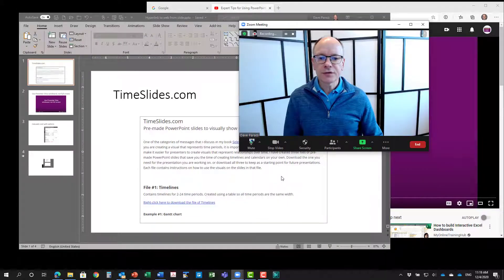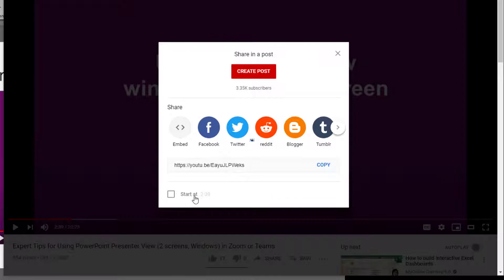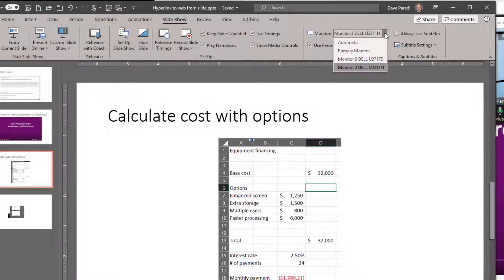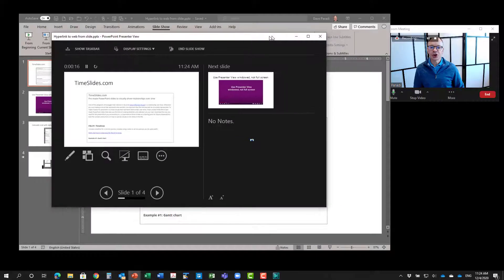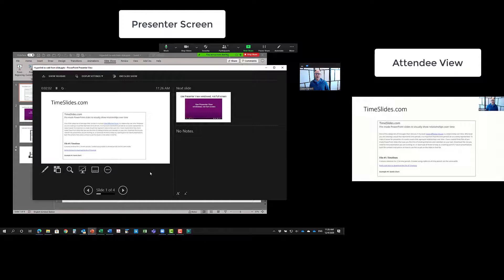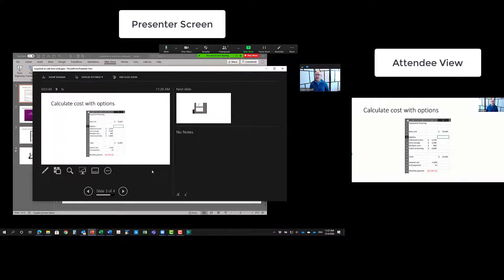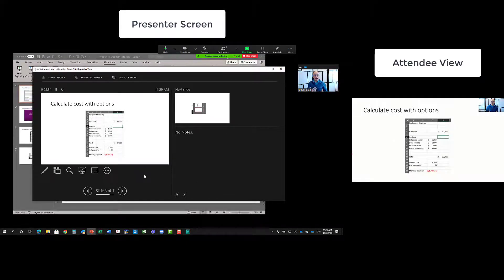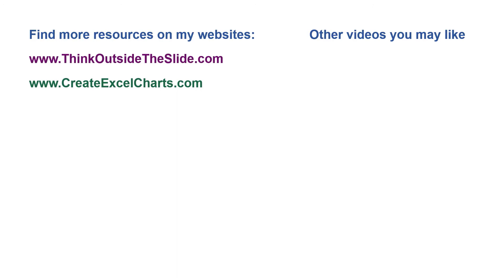How to use a link to jump from PowerPoint to a website, YouTube, or file in a Zoom or Teams meeting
PowerPoint allows you to insert a link to a website or file from another program on any shape, image, or text. This allows you to jump directly to that other content during the presentation simply by clicking on that object on the slide. This is a great way to incorporate different content that engages the audience. How does this change when you present on a virtual platform like Teams or Zoom?

Links on slides still work when you are presenting PowerPoint in a Zoom or Teams meeting. When you click on the link, the other content opens. The challenge is that the meeting platform doesn’t know that you now want to share that other content with the attendees. It won’t automatically show the browser or other program in the meeting.

This video shows you techniques to add a link to an image to give visual consistency, arrange the apps on one screen, and how to use sharing of a screen in the meeting to easily switch between your slides and linked web or file content.